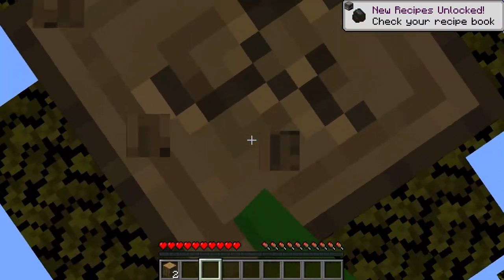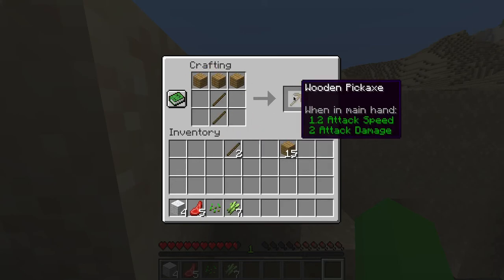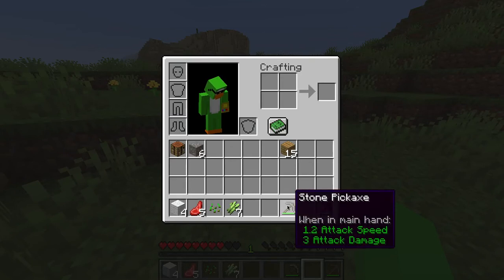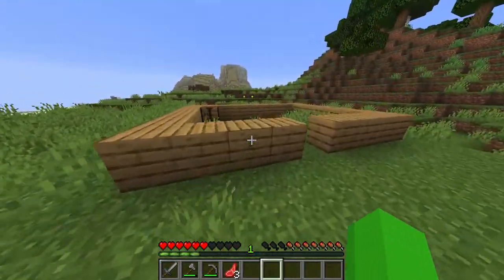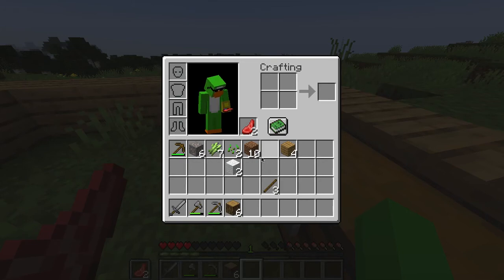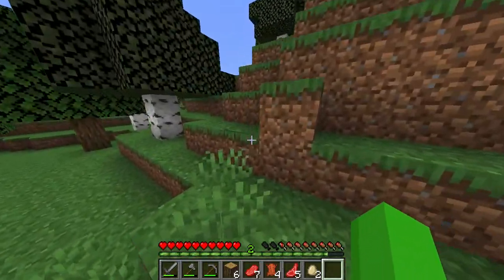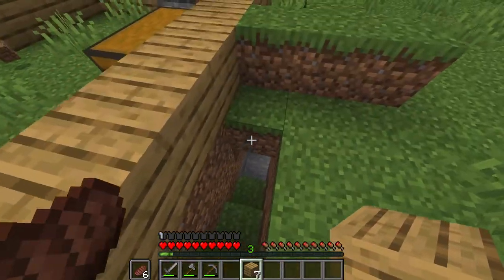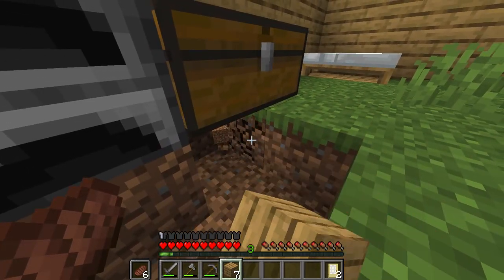How to MineCraft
Just  a series teaching you about survival minecraft